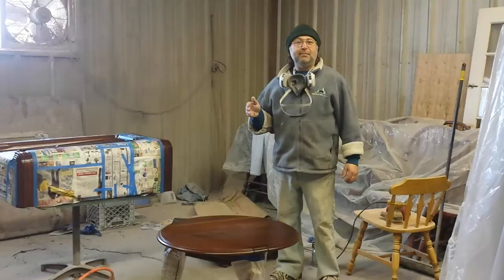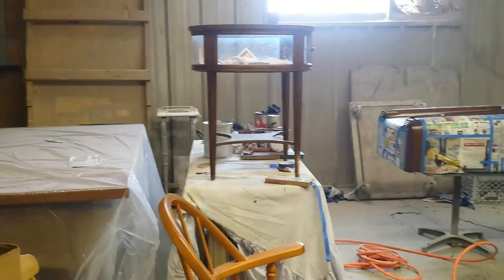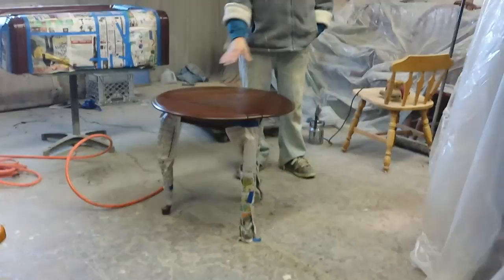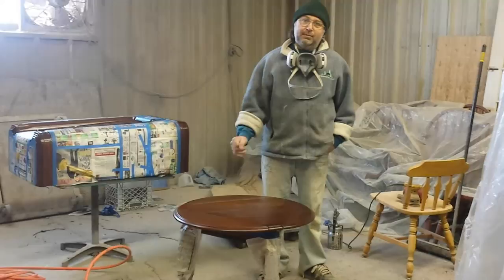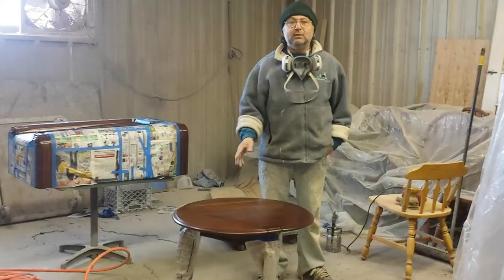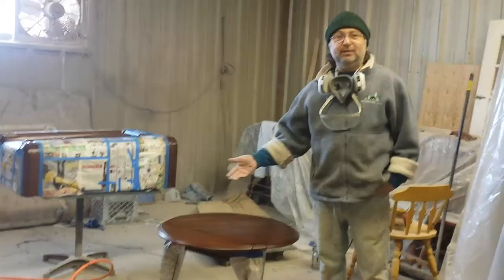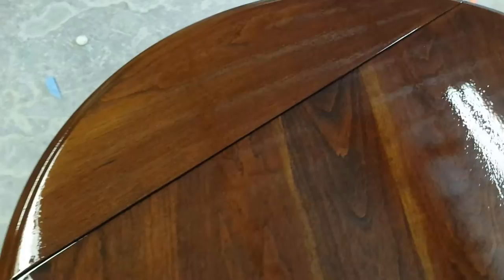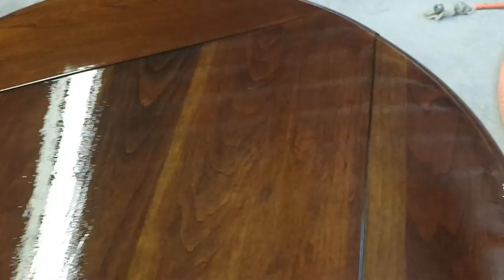Refinishing a Ethan Allen table at Timeless Arts Refinishing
Timeless Arts Refinishing 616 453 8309 grand rapids mi. shows how we gun shade the top to color.the table is made of solid cherry ,after the top is stripped down to the wood ,it gets a sanding with 220 finishing paper.then its sealed, sanded,glazed,sealed and shaded to color.its a dark cherry color ,then its coated with a 40 sheen top coat